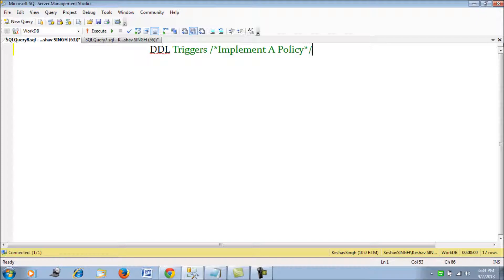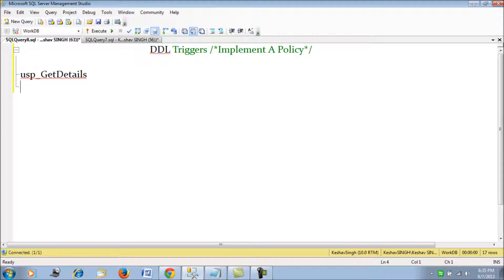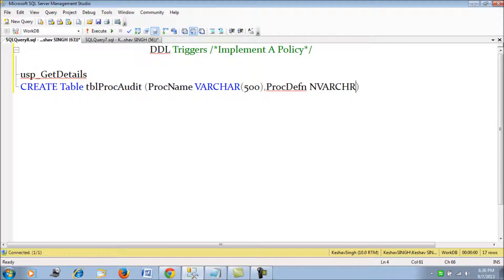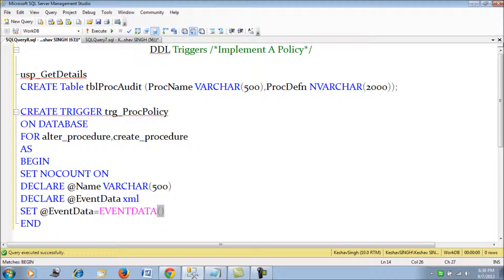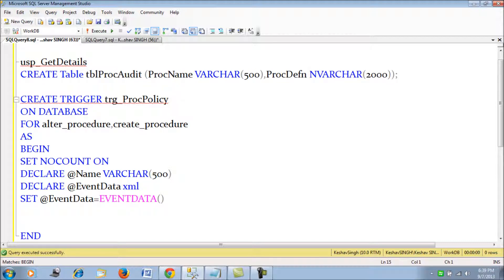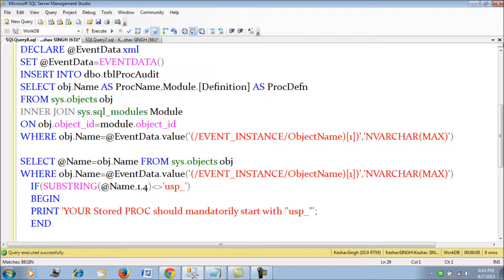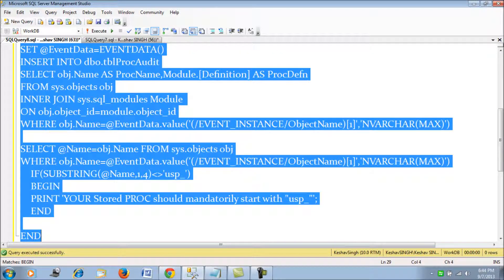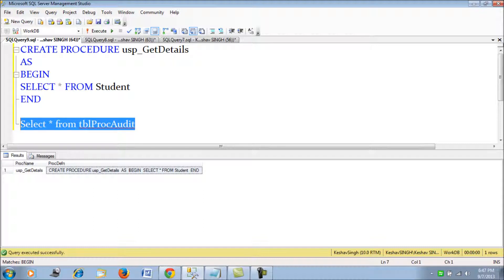Data Definition (DDL) Trigger as a Policy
This blog elaborates on how to utilize the DDL trigger for enforcing a policy. Also this can be used to capturing the definition..